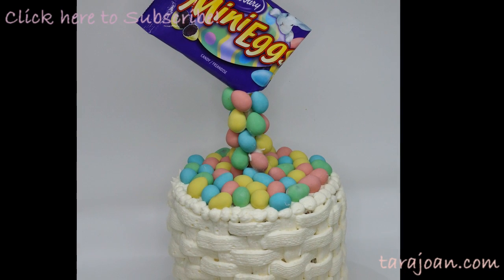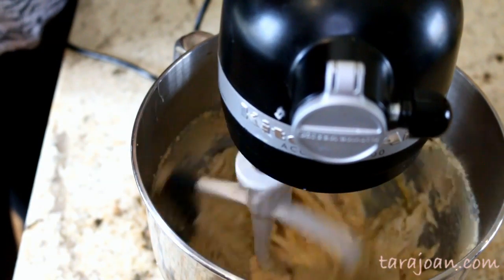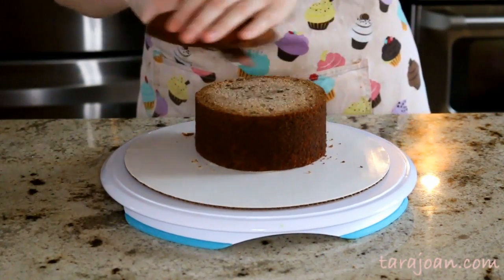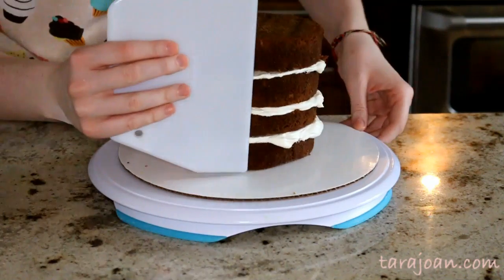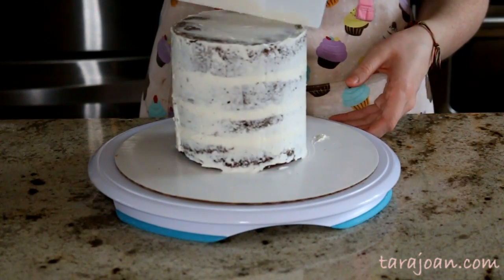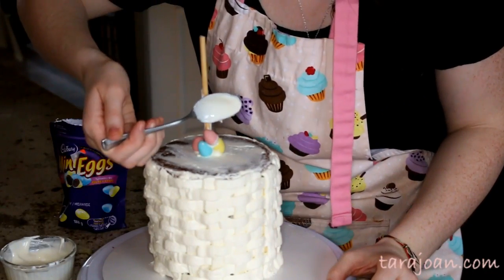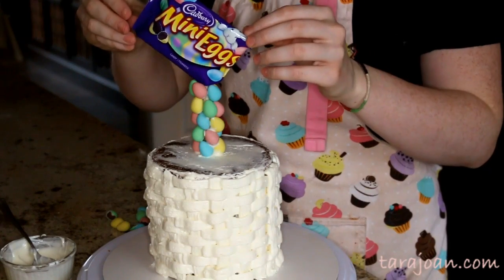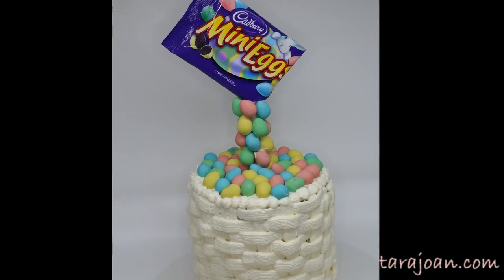Mini Egg Illusion Cake for Easter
OPEN ME UP TO FIND OUT HOW TO MAKE